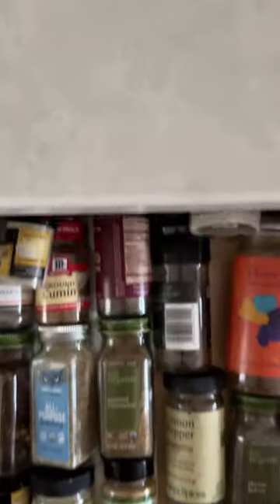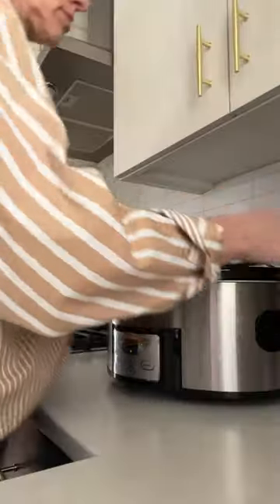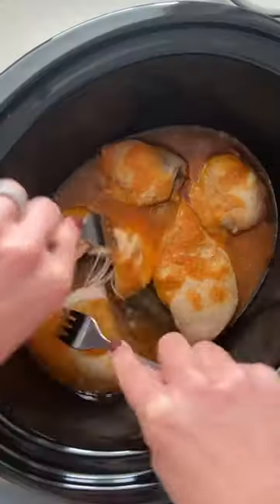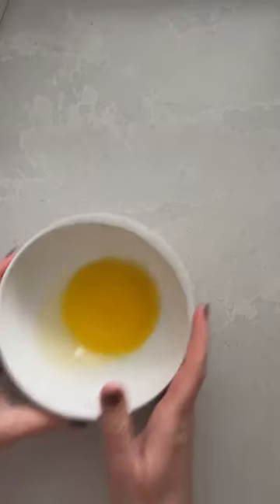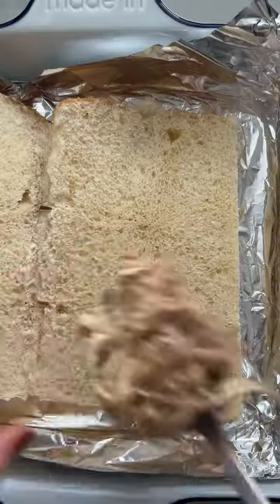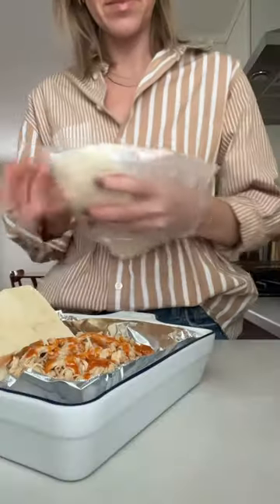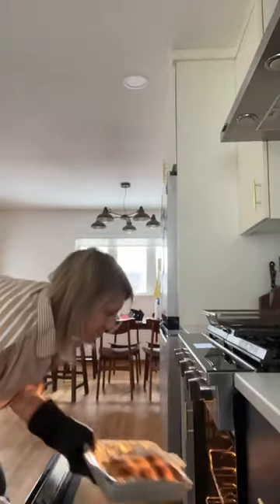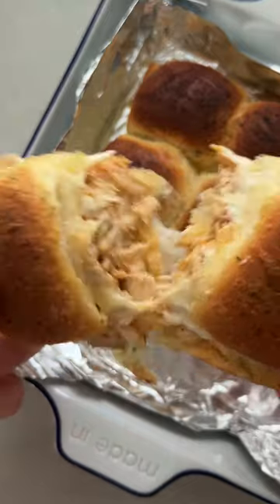Crockpot Buffalo Chicken Sliders